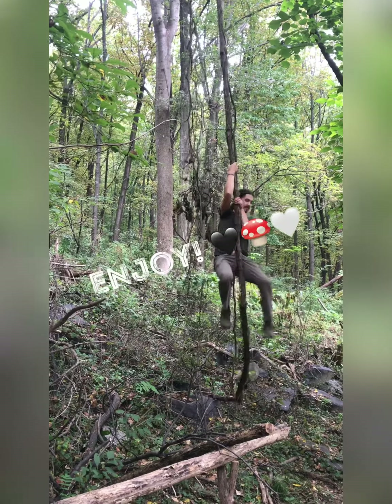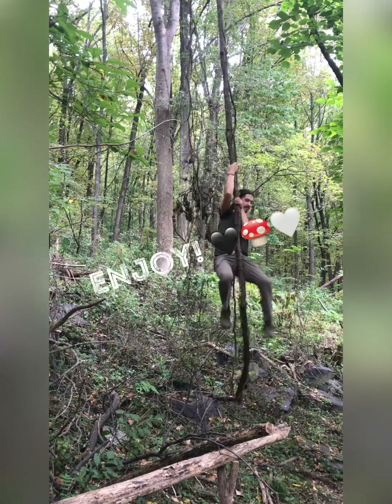🍄 Mushroom Inoculation with Eric Joseph Lewis at The REED Center 🍄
🍄 Mushrooms may hold the answers to much of our worlds problems. They take care of our refuse, can break down petroleum, share resources between other plants, and even can be turned into insulation and building materials, to name ONLY a few!! 💯

👁 Learn how to grow your own mushrooms through Inoculation with Eric Joseph Lewis @ericjosephlewisplants form the PDC (Permaculture Design Course) at The REED Center @thereedcenter 💚

Another thought, we can grow edible mushrooms from broken down grass, leaves, etc, and provide enough sustenance to survive when times are extra tough. 🍄

🎥 Video filmed & edited by: @LunarSundance

We are building a healthy community of mindful people and sustainable organizations through transformational music and arts experiences, on and off-line 🌏🖤🌞